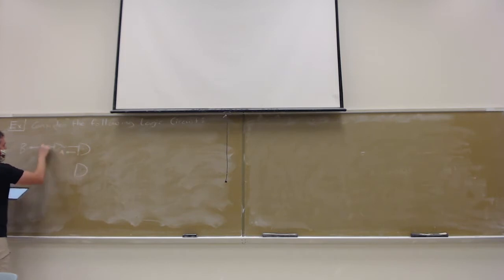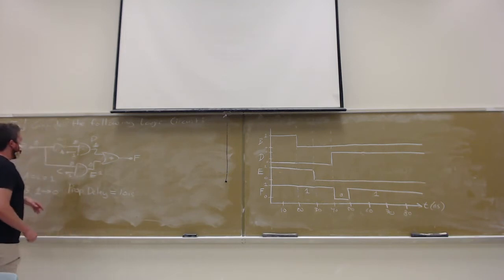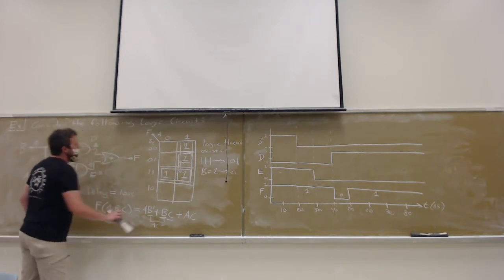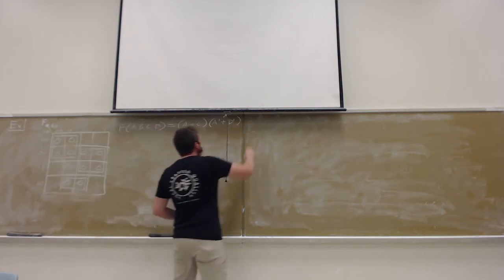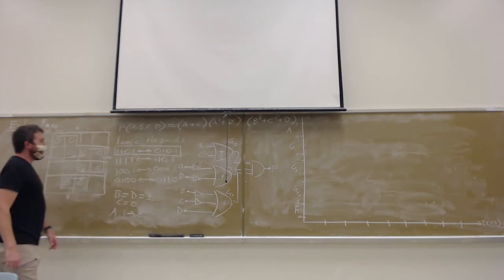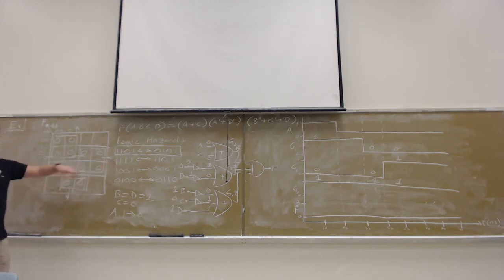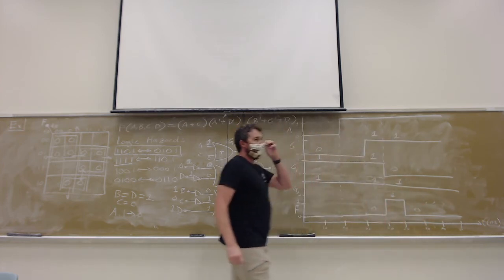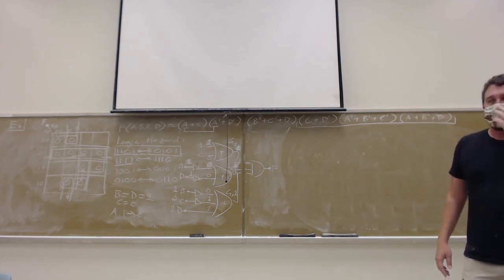ECE 2372.002 Lecture 15 "More Logic Hazards and Timing Diagrams"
We work a couple of examples of using timing diagrams to identify logic hazards.